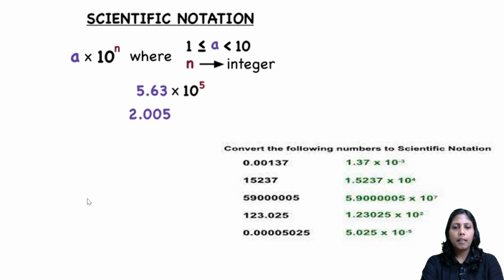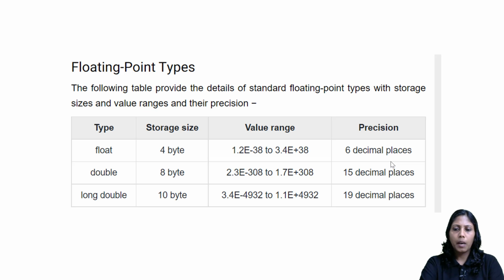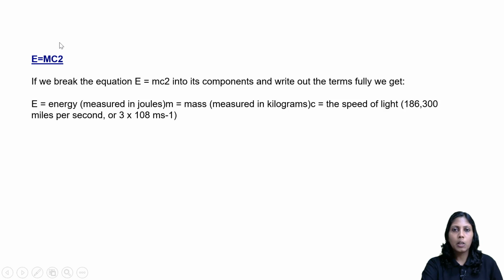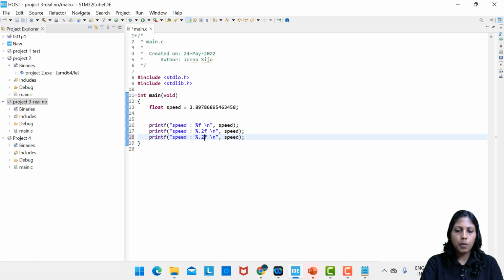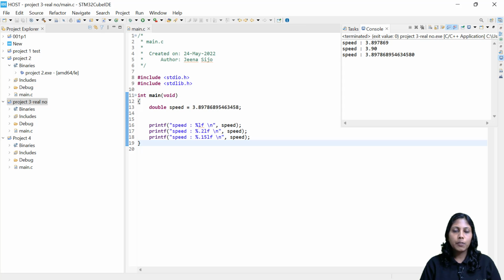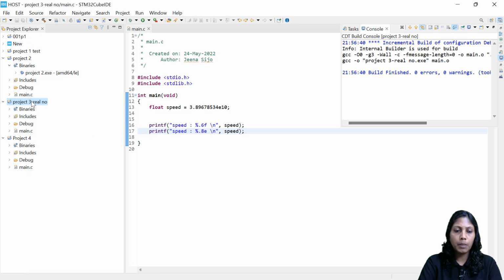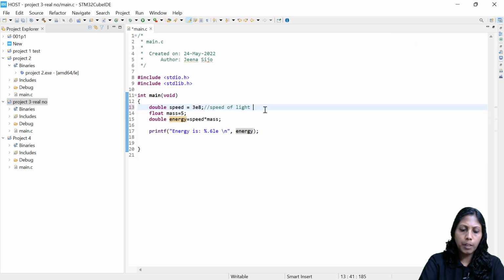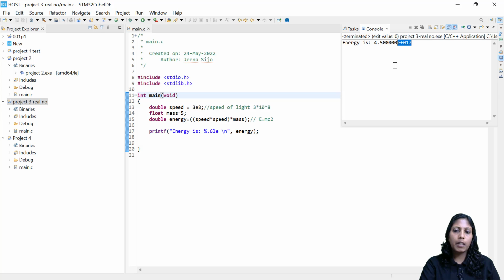14. Real numbers with Scientific notation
Scientific notation is a way of writing very large or very small numbers. A number is written in scientific notation when a number between 1 and 10 is multiplied by a power of 10. For example, 650,000,000 can be written in scientific notation as 6.5 ✕ 10^8.